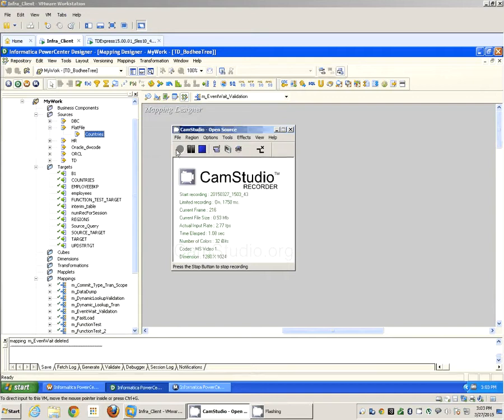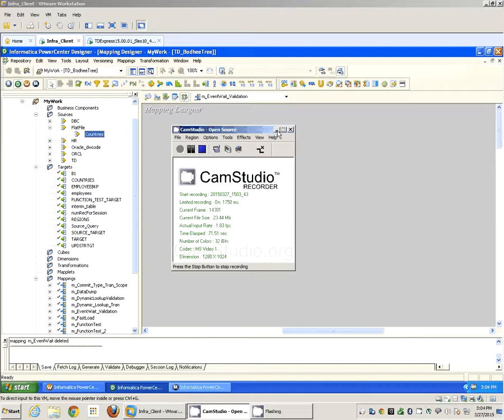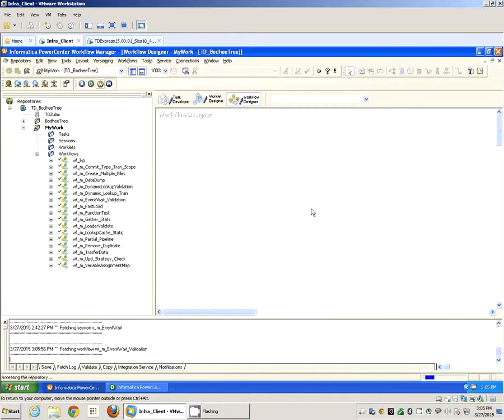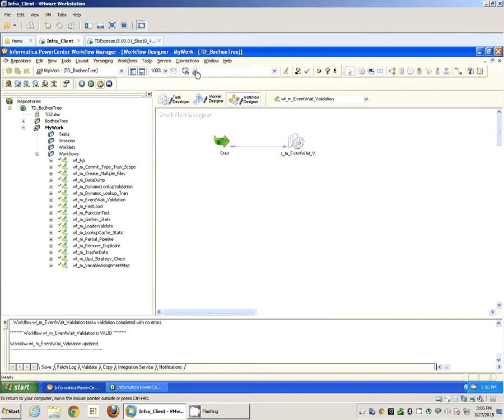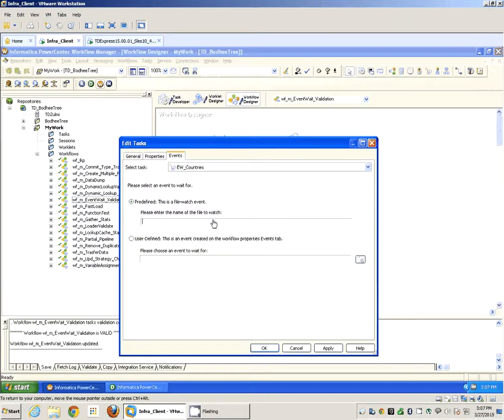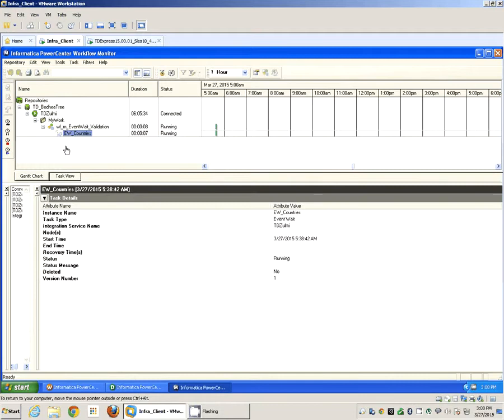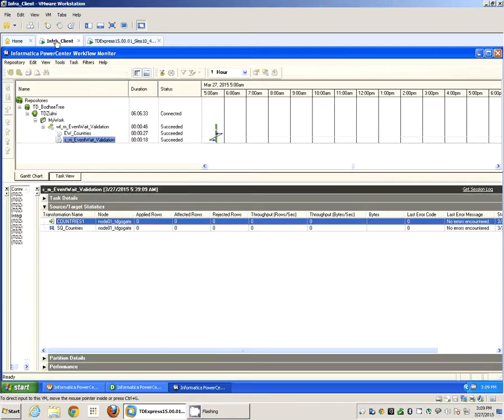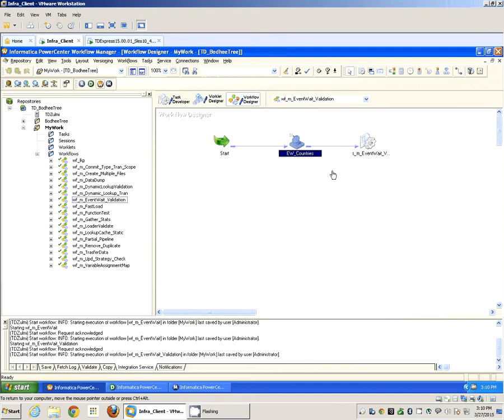Informatica Event Wait Tasks File Watcher HD